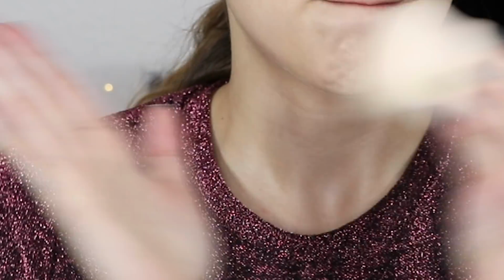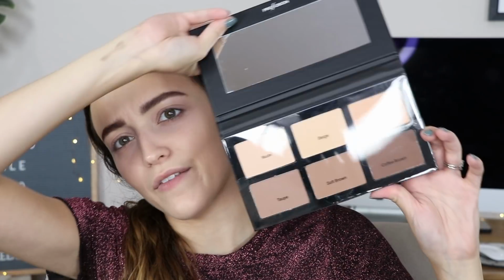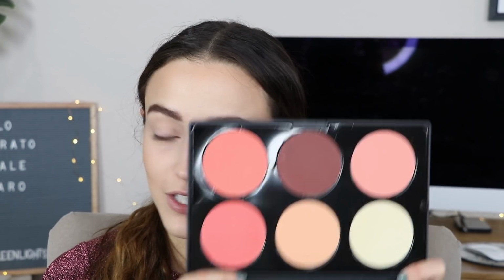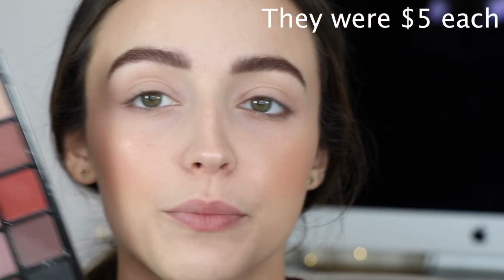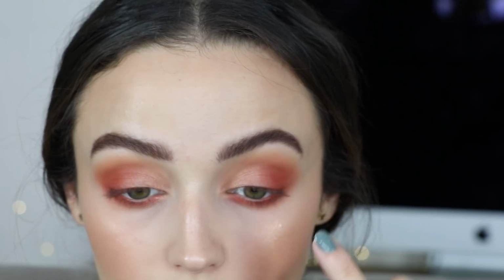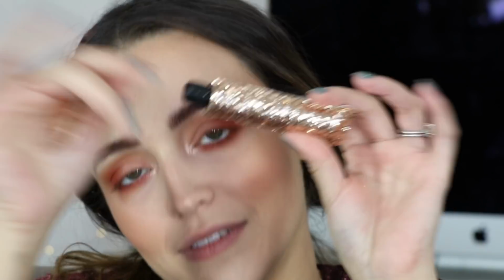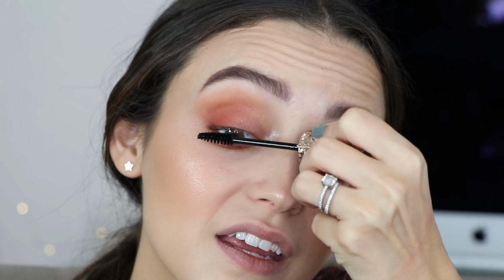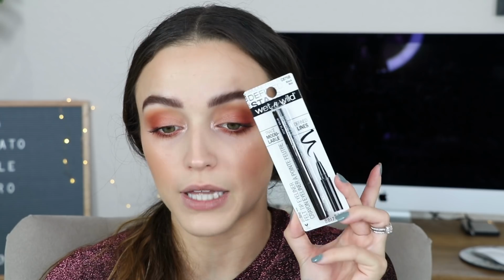FULL FACE OF 5 BELOW MAKEUP | SHOCKING!!!!!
Here is a video where I do a full face of glam using makeup that costs 5 dollars or less! I hope you guys enjoy!

Products I Mentioned:
Second Love Eyebrow Gel Pomade in Espresso Brown
Smoke & Mirrors Cosmetics Setting Powder
Pro Fusion Pro Contour Palette
Style Essentials Pro Artist Blush Palette
Smoke & Mirrors Cosmetics Pro Glow Kit in Golden Sugar
Beauty Treats Palettes (Modern Metalics & Rose Gold Nudes)
Smoke & Mirrors Cosmetics Mascara Set
My Lash 3D Faux Mink Lashes
Wet n Wild Felt Tip Eyeliner
Style Essentials Matte Lips Lip Liner & Liquid Lipstick

What I'm Wearing:
Top: isss OLDDDDDDDD
Earrings: Xio
Nails: Future Lights Lacquer

—FAQ:
*What camera do you use?